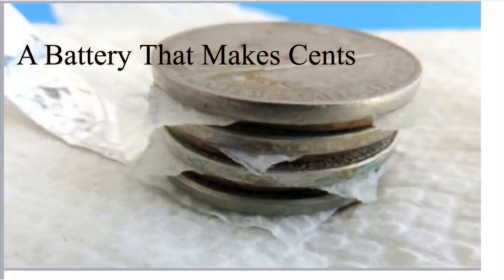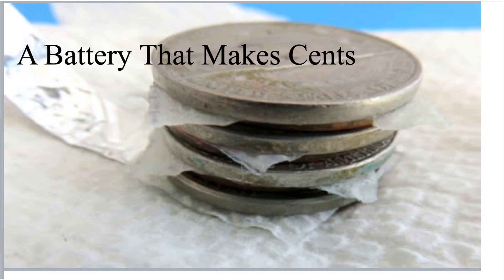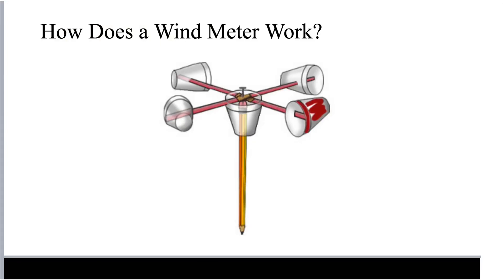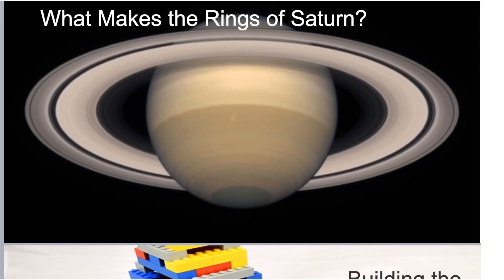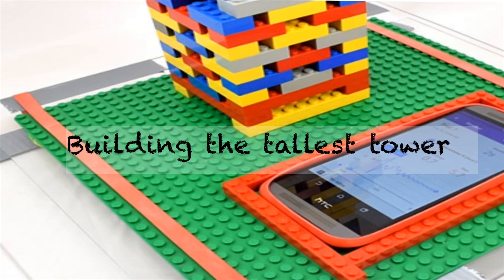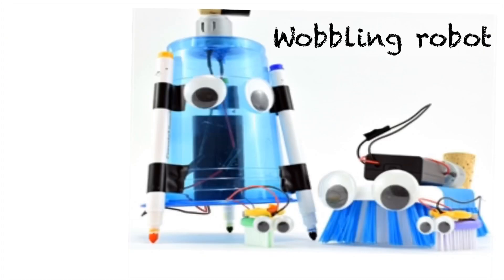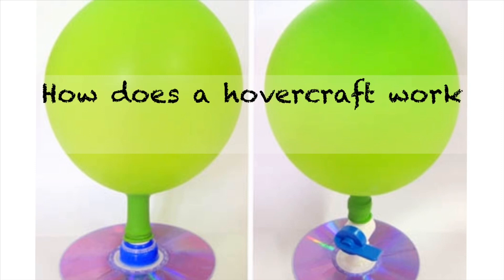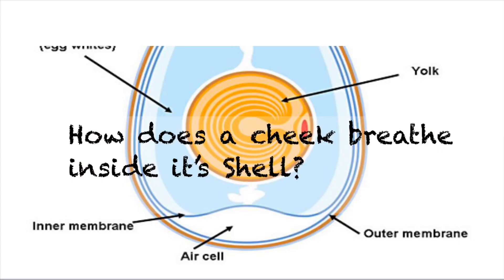10 Easy Science Fair Project Ideas for K - 6 Grade Students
10 Easy Science Fair Project Ideas for Elementary Students | Science Fair Ideas

I put 10 science fair ideas for Kindergarten and Elementary Students. It can give you ideas about science fair projects for K - 5 grades

How Does a Wind Meter Work?

What Makes the Rings of Saturn?

Art Bot: Build a Wobbly Robot That Creates Art

How Does a Hovercraft Work?

Rock On! Recording Digital Data with Magnets

How Does a Chick Breathe Inside Its Shell?